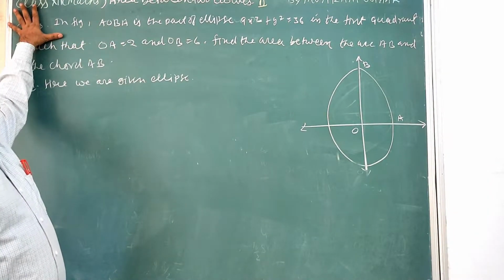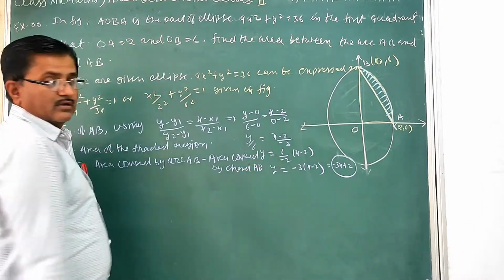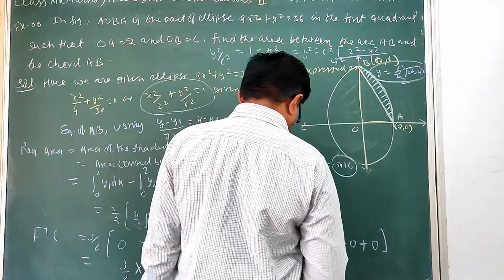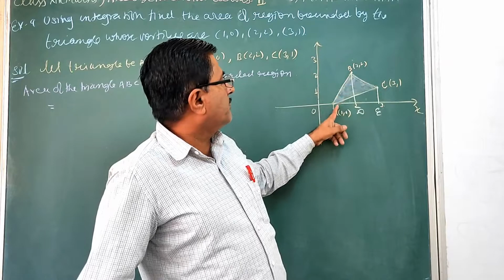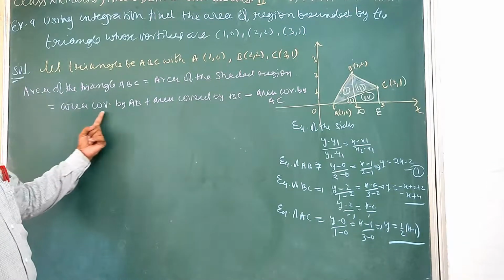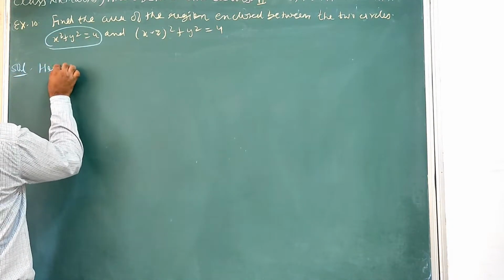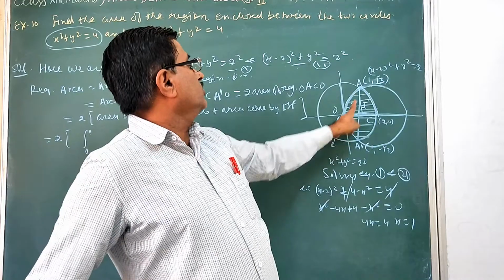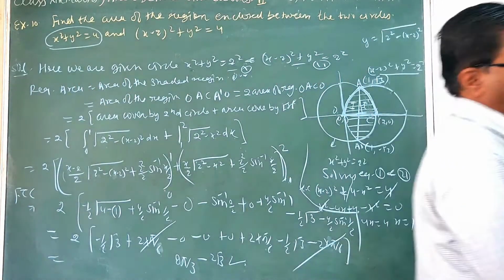Area between two curves (mathematics) by Moti Ram Suthar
Area between two curves (mathematics) by Moti Ram Suthar,  To find the are of  the region between two given curves, Use of integration to find the are of region between two curves, Application of calculus, Application of integrals , Use of definite integrals to find area bounded by the curves